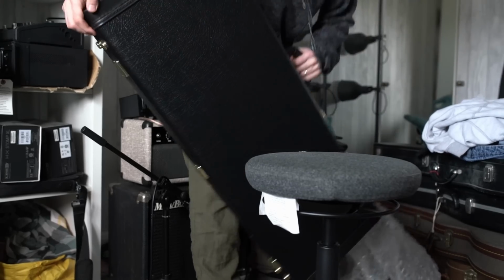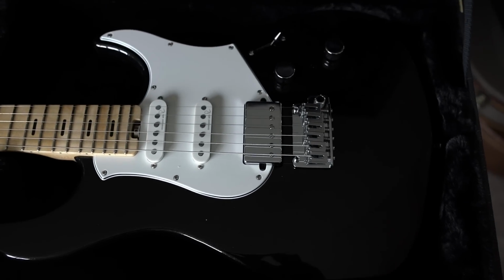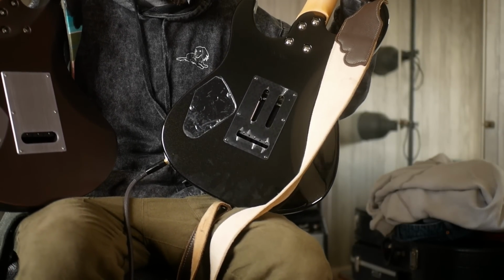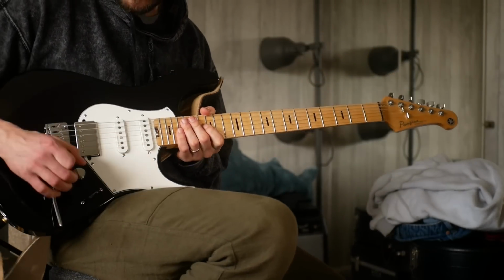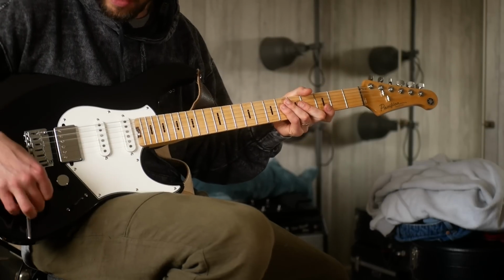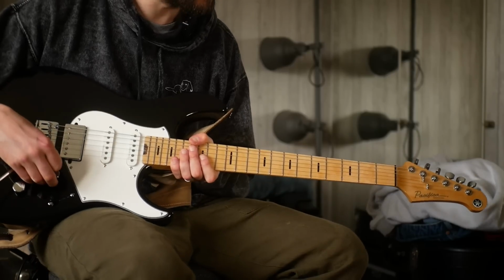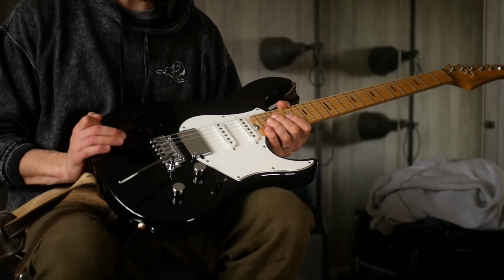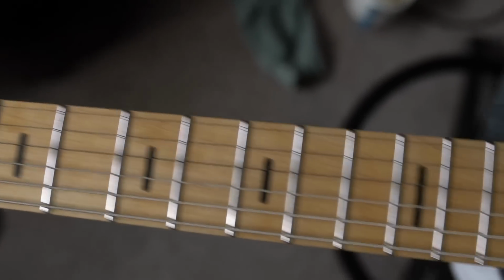FINALLY Yamaha Did It. The NEW Pacifica Professional